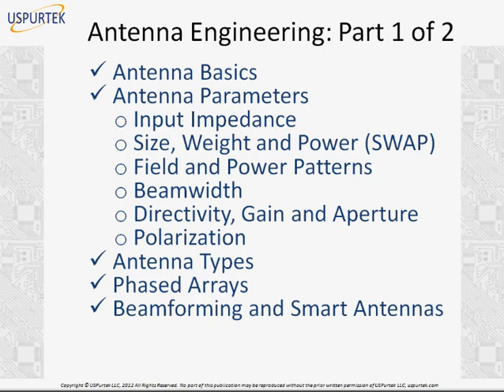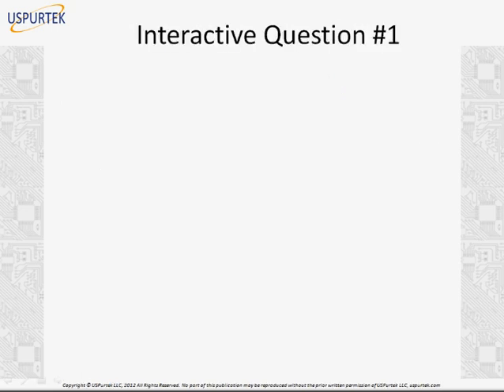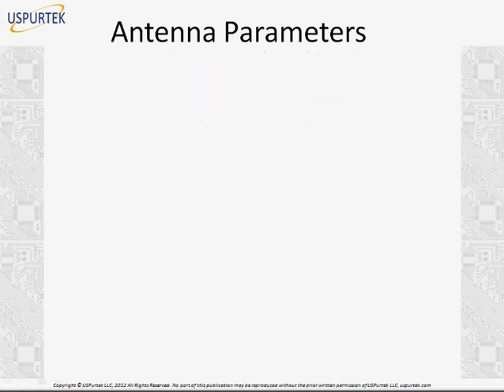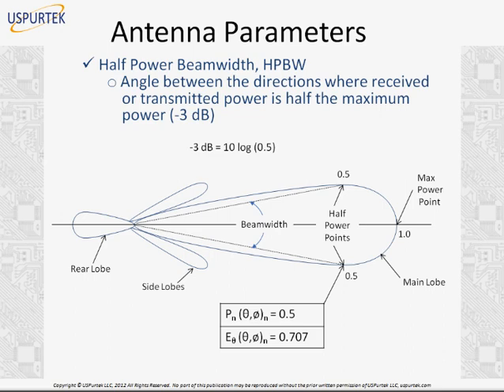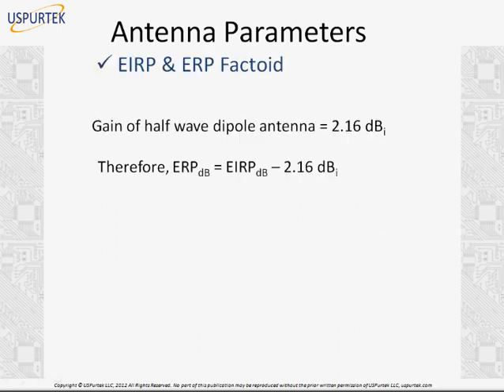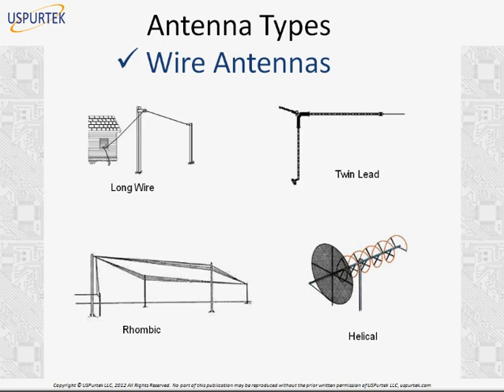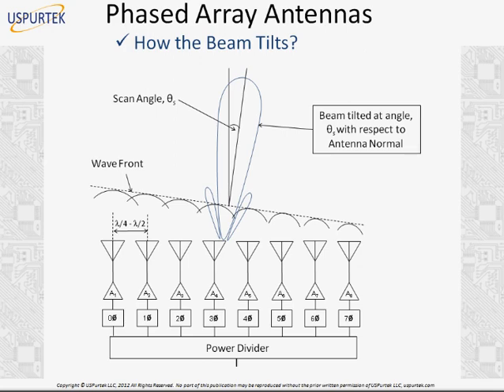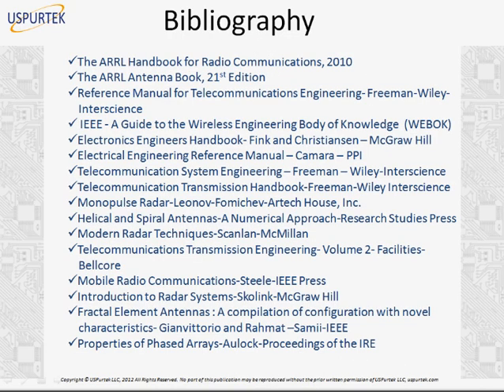Antenna Engineering - Part 1